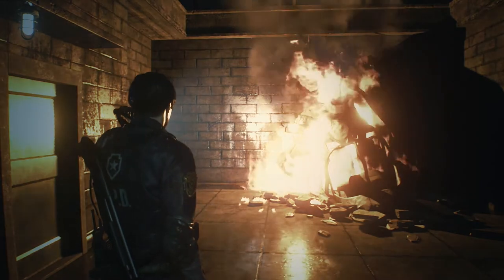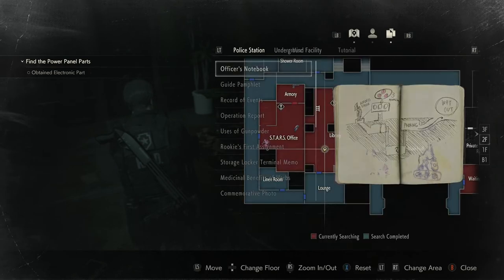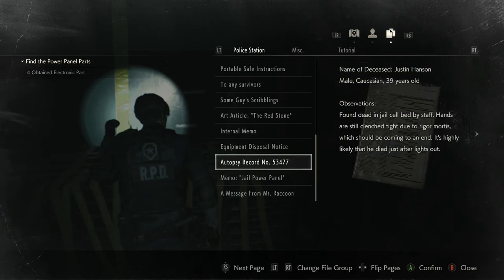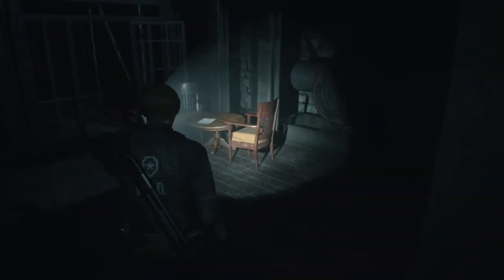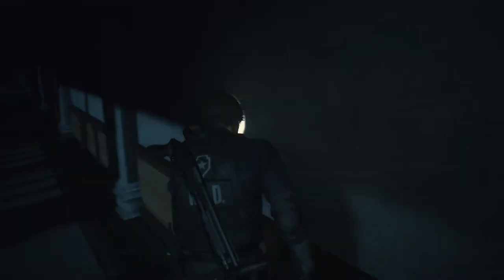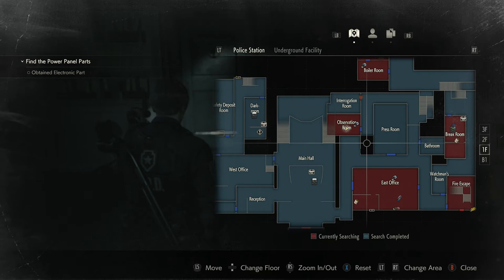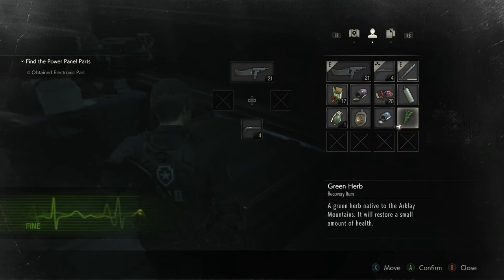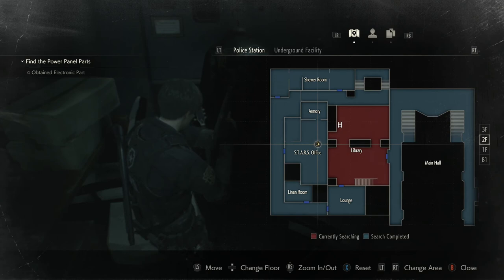Resident Evil 2 REmake | Leon Part 6: Mr. X Arrives! (Collect-athon Part 2/2)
So we get the arrival of Mr. Meme himself to follow us around like a fat girl following a donut (Hi Victoria!). Other than that just the usual going round finding stuff and walking places blahdy blahdy blah you get the dealio now lets goooooooooooooooooooooooooooooooooo!

Resident Evil 2 is a survival horror game developed and published by Capcom and is a remake of the 1998 game of the same name. Players control either police officer Leon S. Kennedy or college student Claire Redfield as they attempt to escape from Raccoon City during a zombie apocalypse. Unlike the original (which uses tank controls and fixed camera angles) the remake features "over-the-shoulder" third-person shooter gameplay.